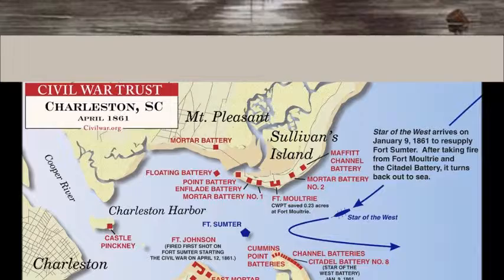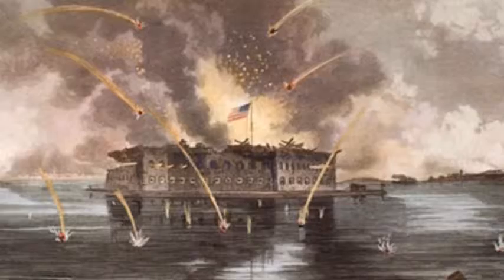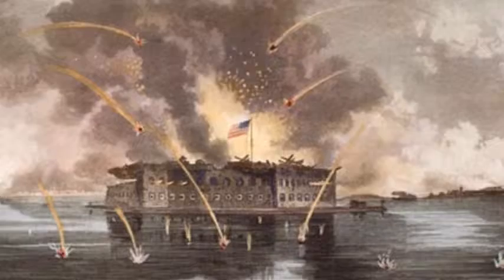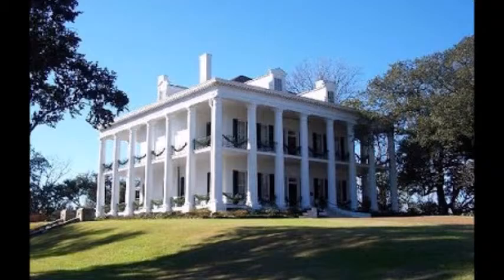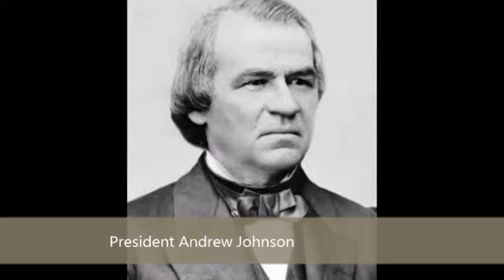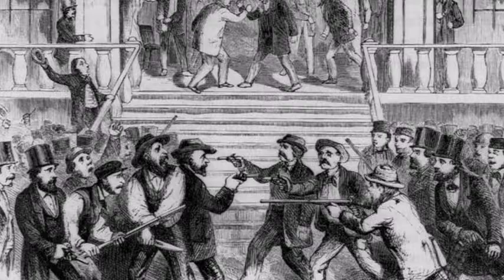How the Civil War changed Our Politics and Culture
Civil War Project I did for HIST101 all works cited and songs used are in the credits